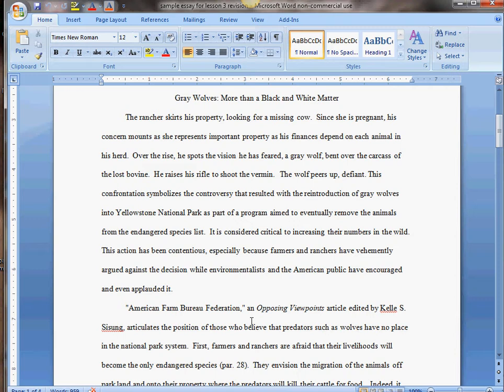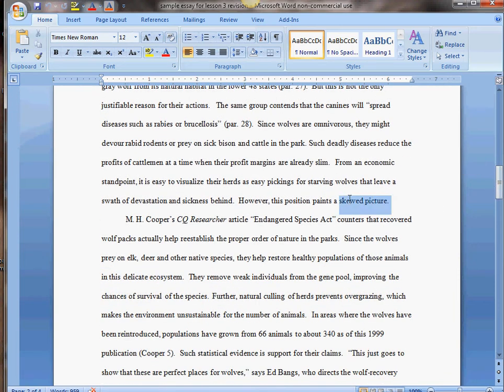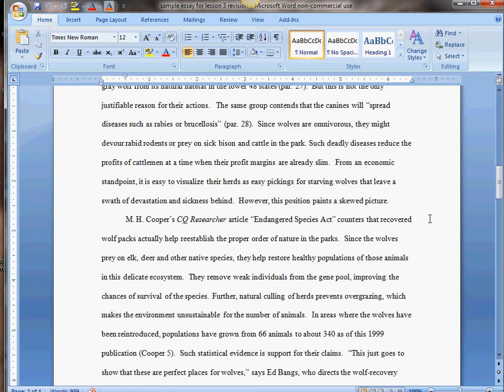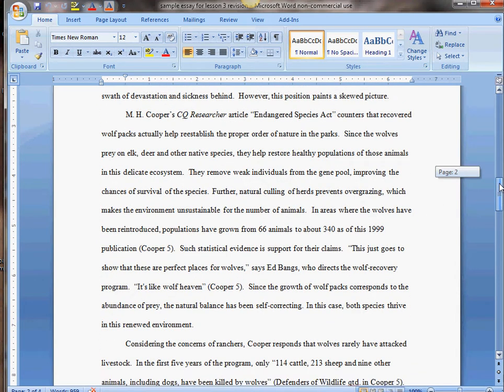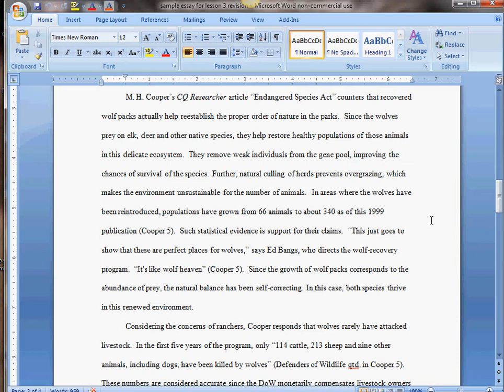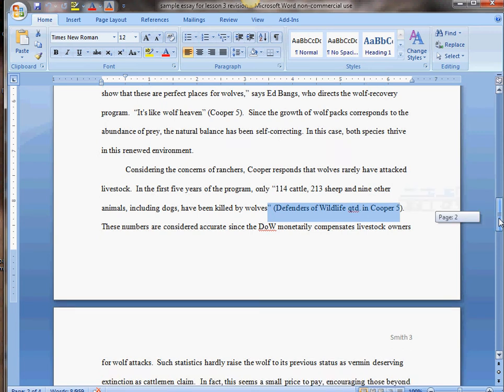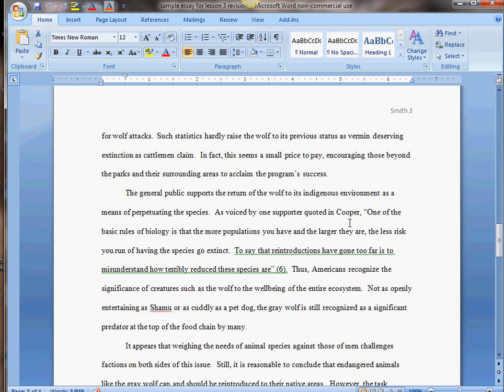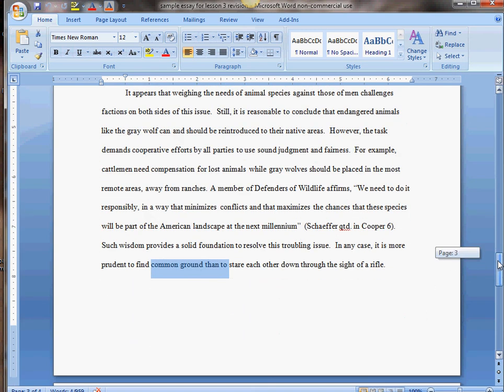Lesson 3 essay